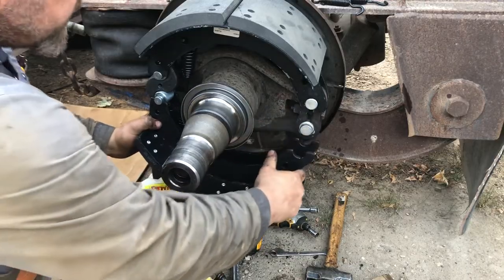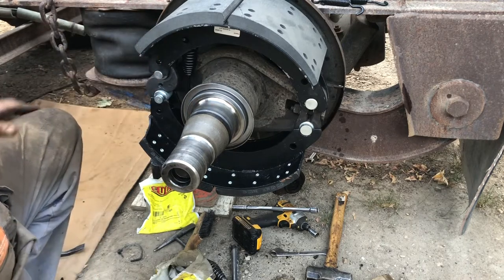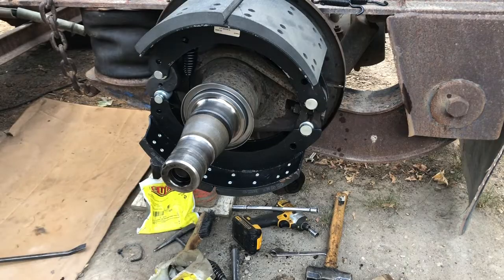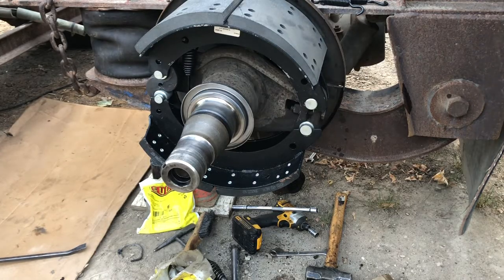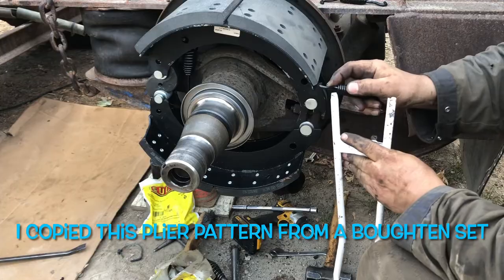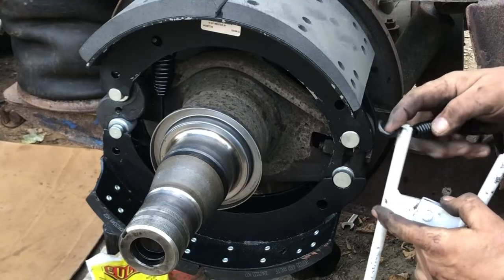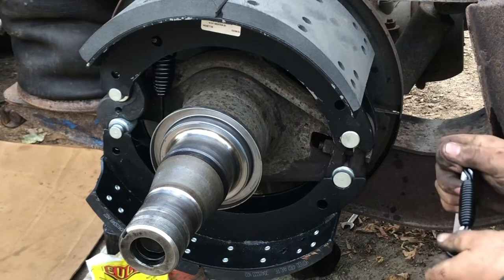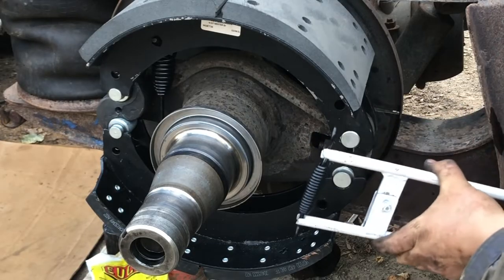Installing Brake Shoes on Semi Trailer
Installing brake shoes on a semi trailer with the hub off, it is simpler since the hub isn’t in the way of the bottom shoe when using the bottom shoe for leverage.